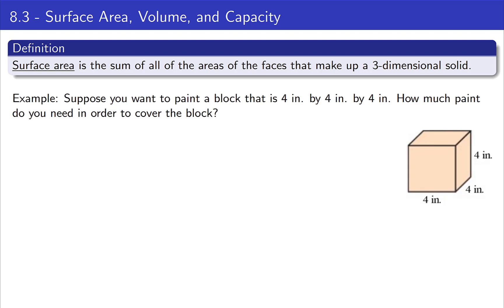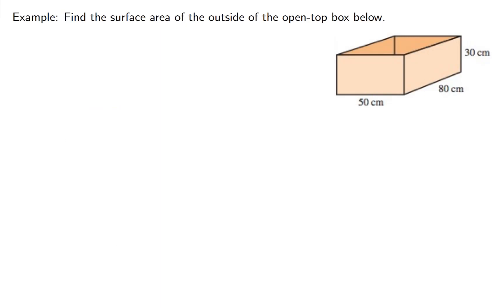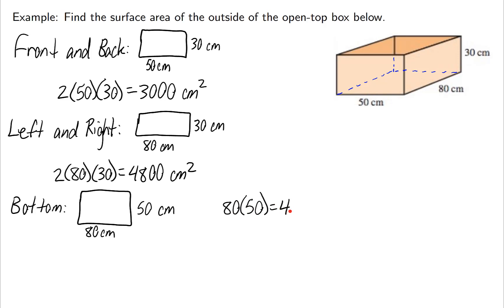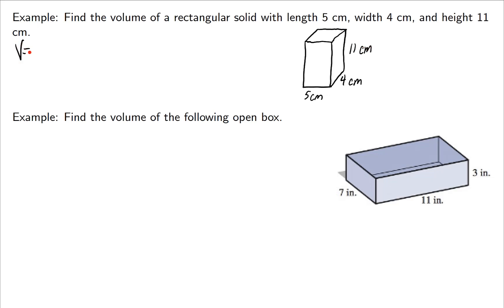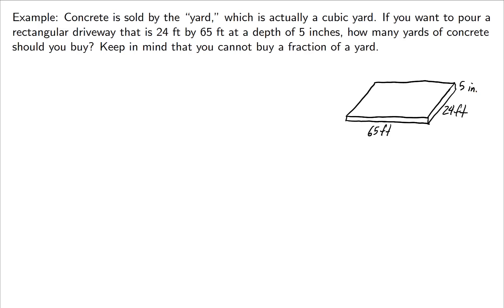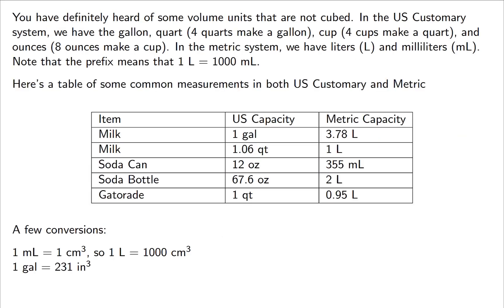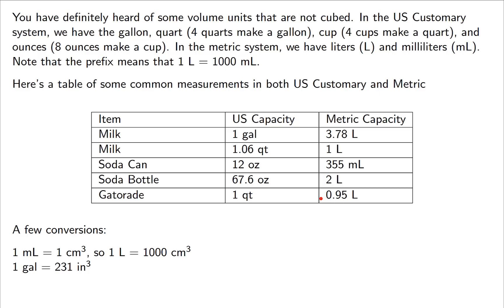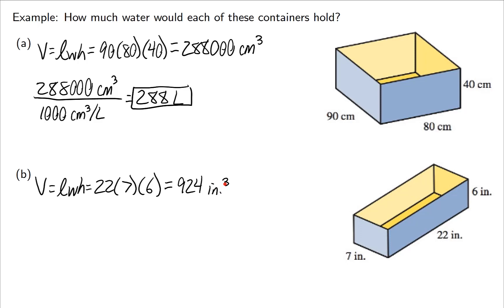Measurement - Surface Area, Volume, and Capacity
Math can be a tough course to pass.  I'm here to help!  This lesson is about surface area, volume, and capacity, as well as the associated units.  The surface area of a 3-dimensional object is the amount of 2-dimensional space taken up by its outside, and the volume of a 3-dimensional object is the amount of physical space taken up by its interior.  A question answered in this video to consider:  Are all volume units cubic units?  Capacity is a common concept virtually identical to area, so this answers the question very easily once you see it.

If you're watching this video and are not one of my students, please disregard any references to our class or other classes at our institution.  This video is aligned to section 8.3 of our textbook.